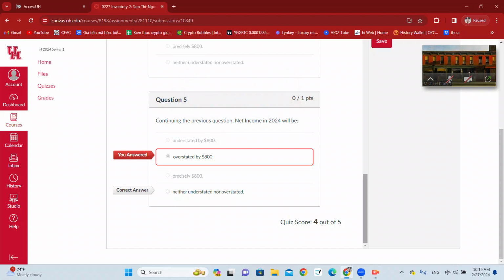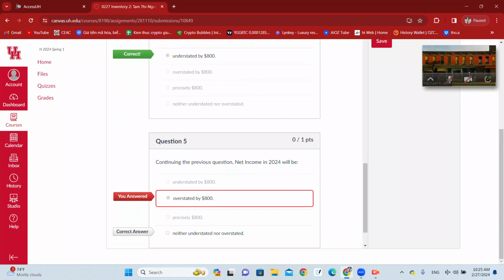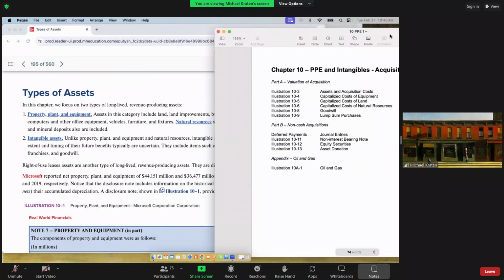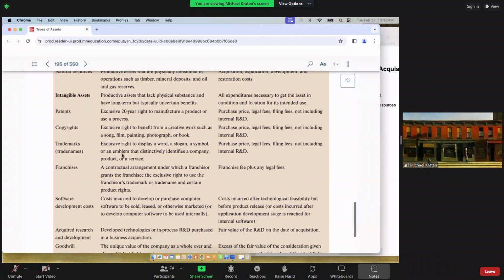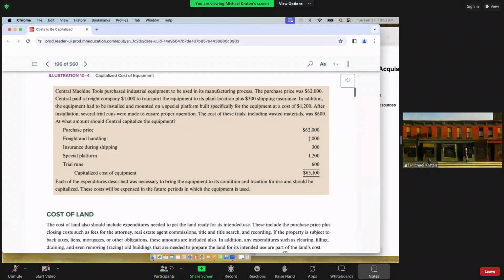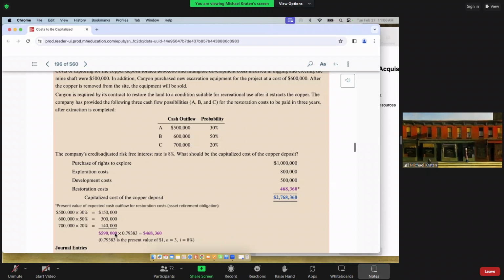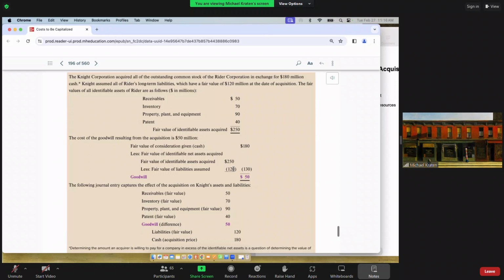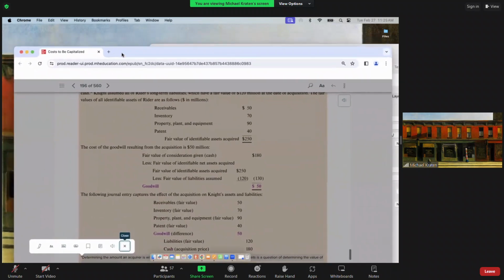ACCT 3367 2 27